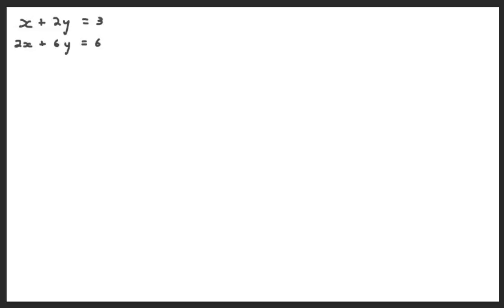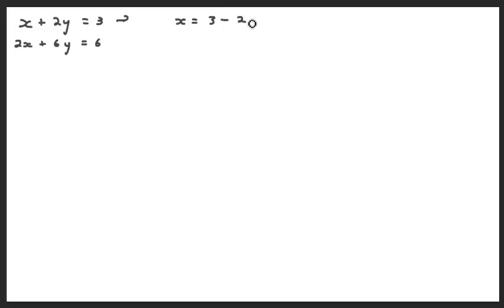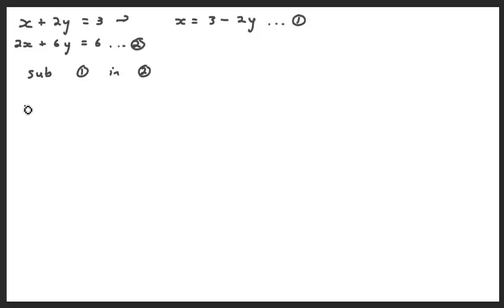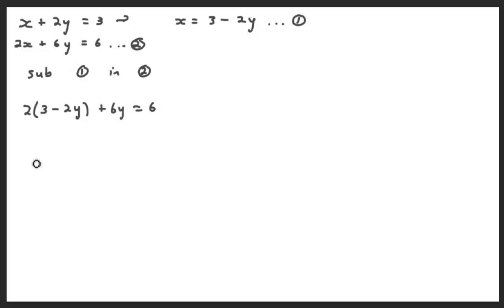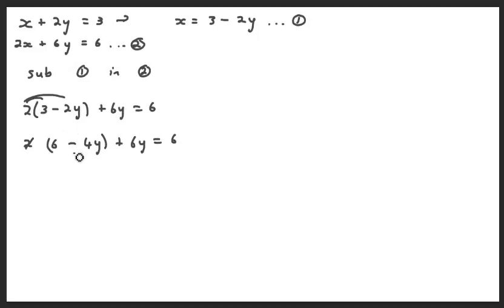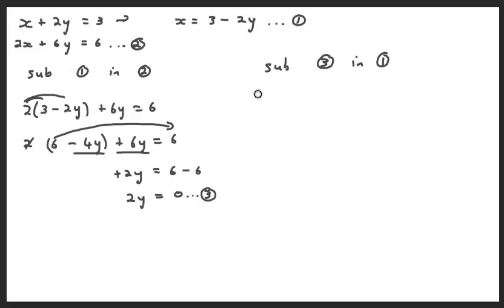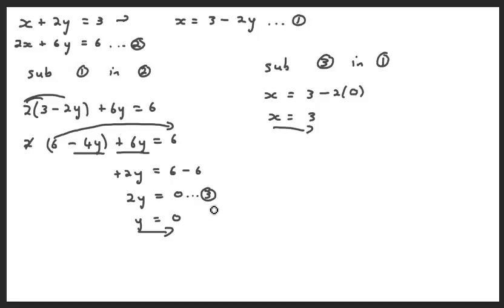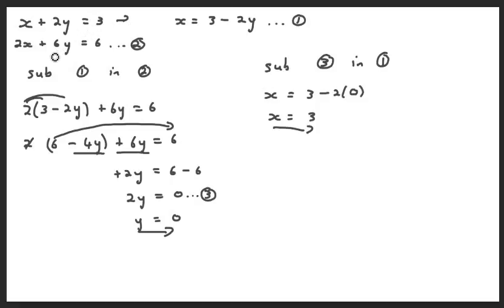Solving two equations simultaneously